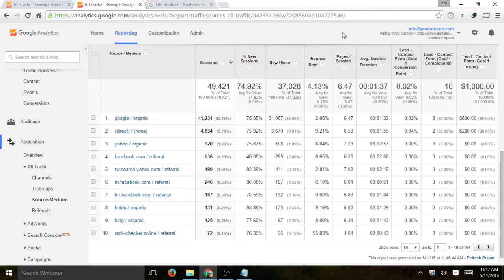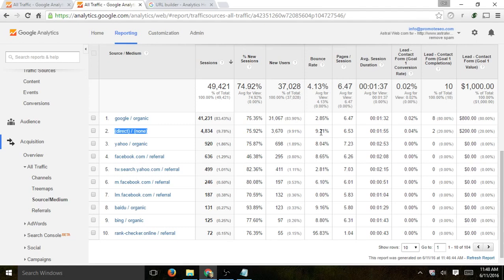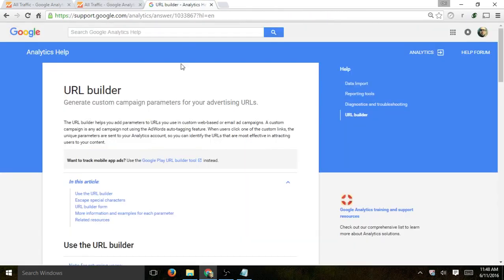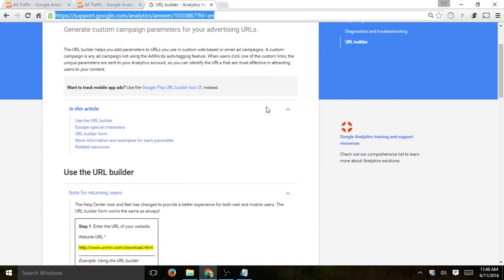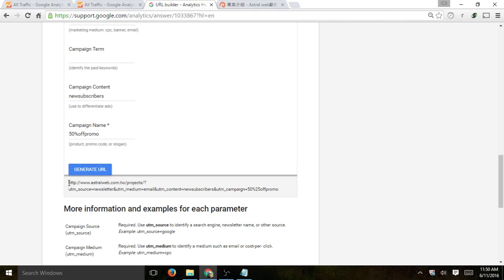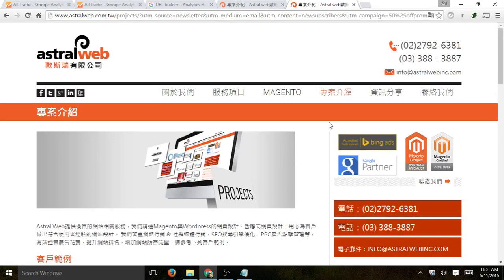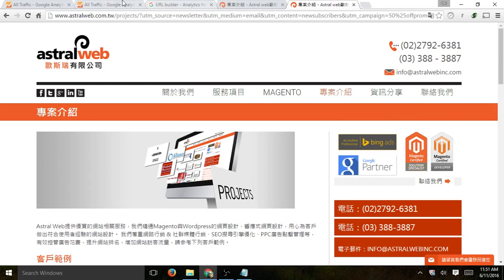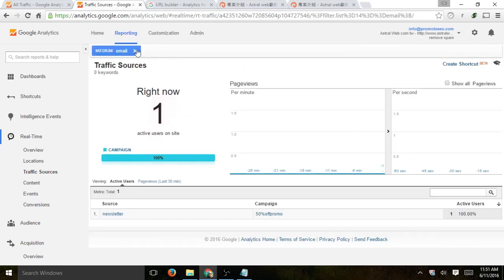Use URL Builder to Track Email Newsletter Clicks and Traffic Google Analytics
In this video, we discuss why Google Analytics doesn't recognize email clicks and how to solve this by using the Google URL builder and specifying of source, medium, name, content and more.